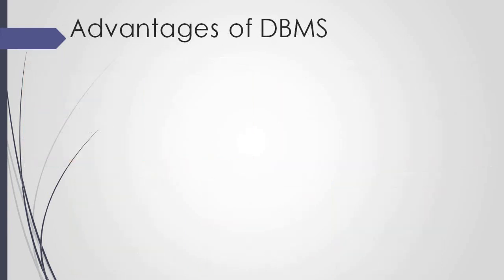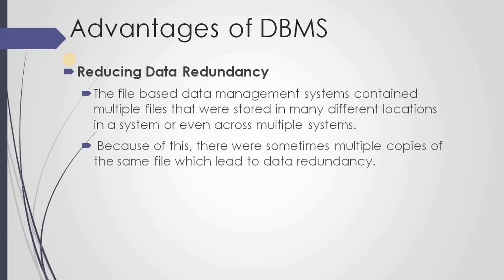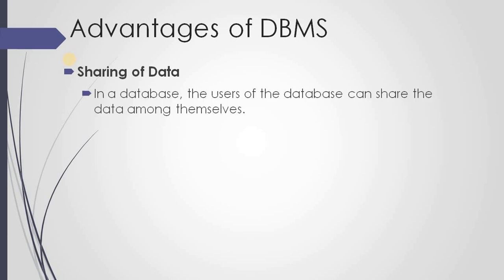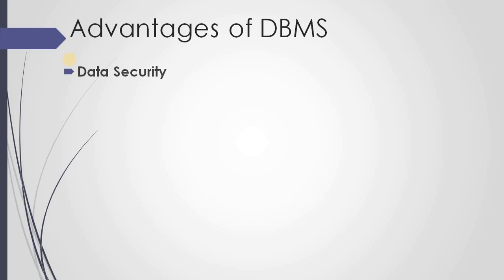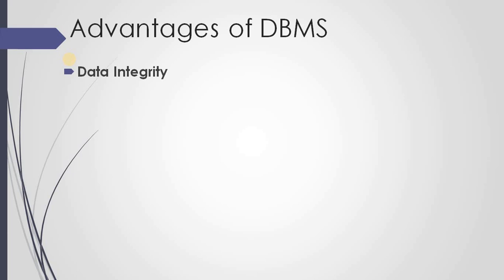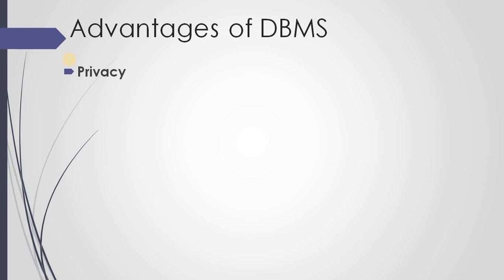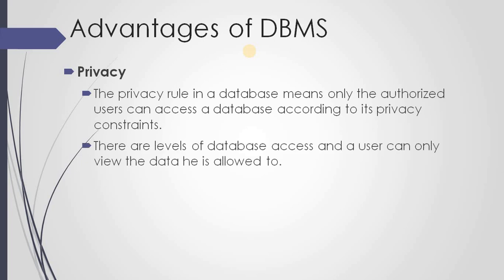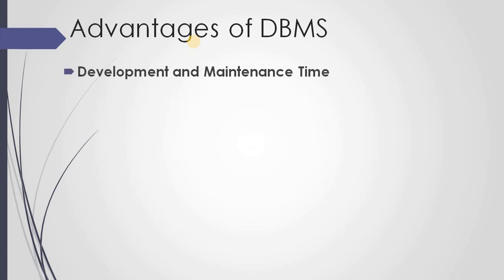2 Advantages of DBMS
Std XI
Ch 2 Introduction  to Database management system